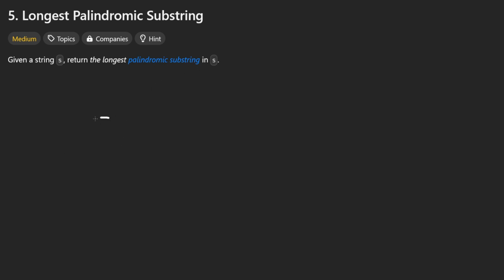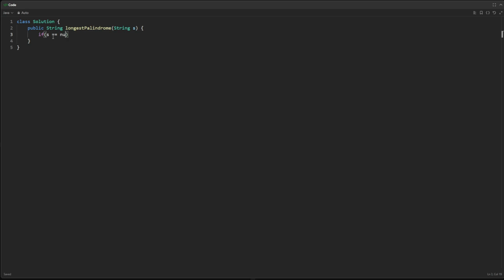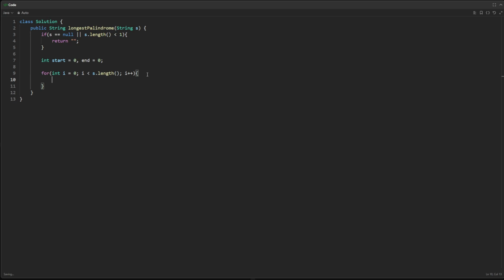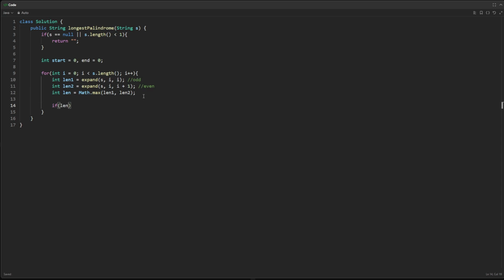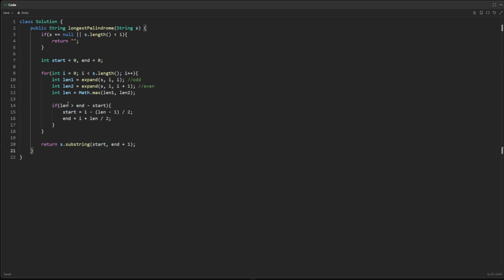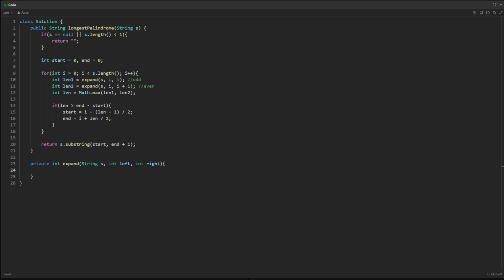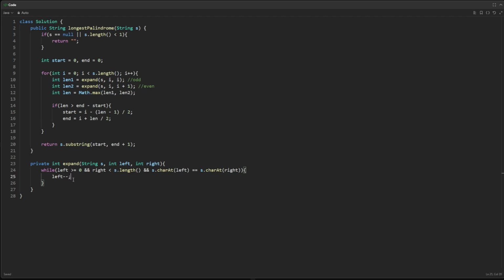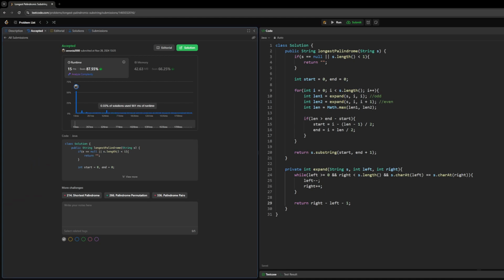LeetCode 5. Longest Palindomic Substring Walkthrough (Java)